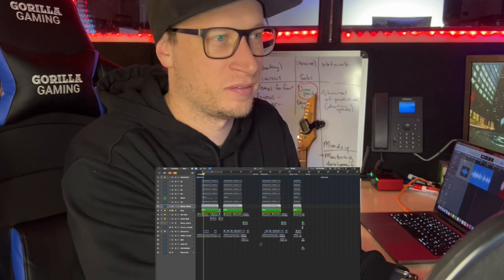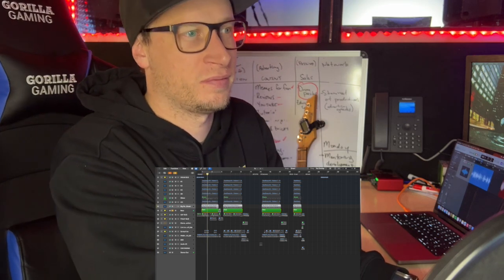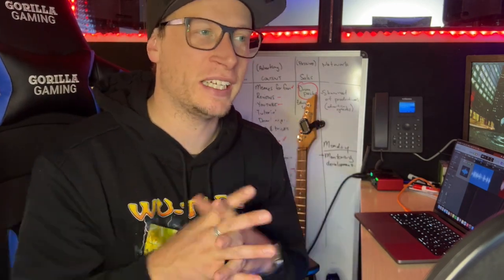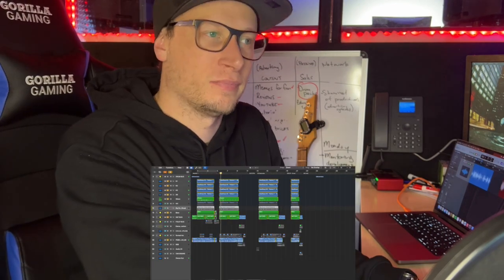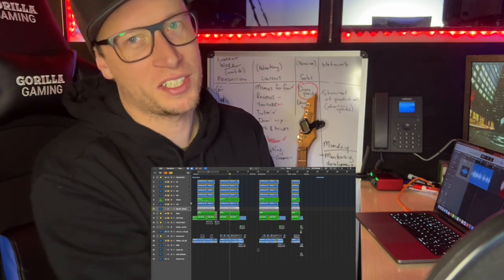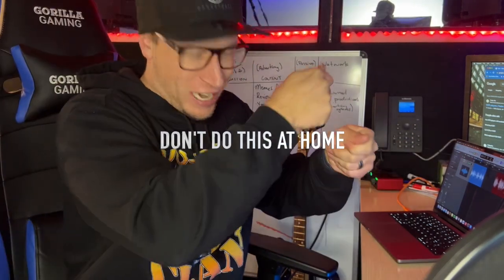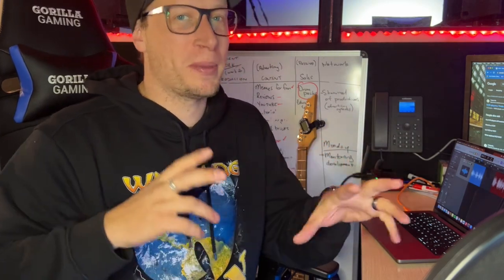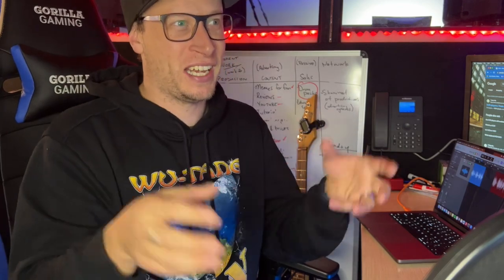BURGERFUEL Brand Song Breakdown 03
This is a breakdown of Burgerfuel's third brandsong.
Produced by Scizzorhands and features legendary turntablist Mista-Ed.